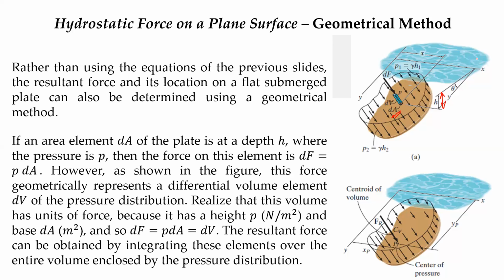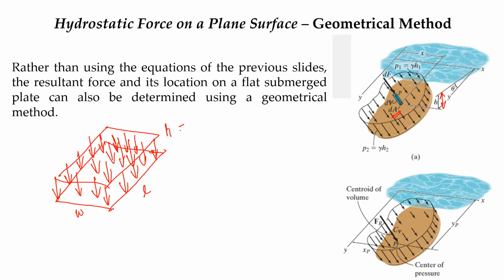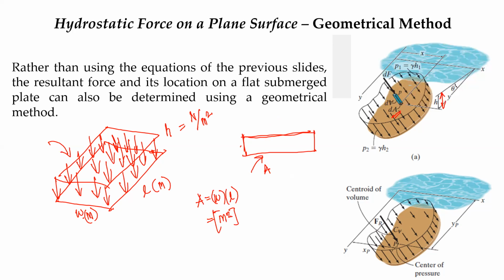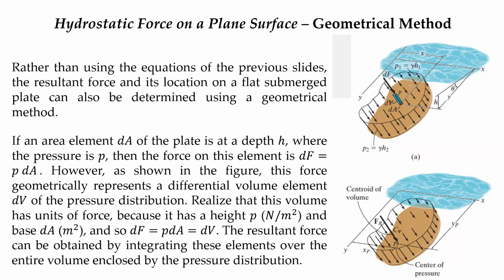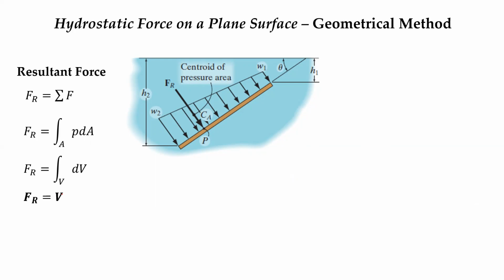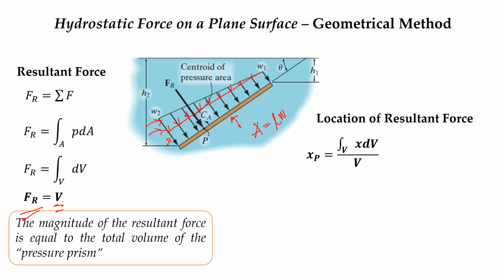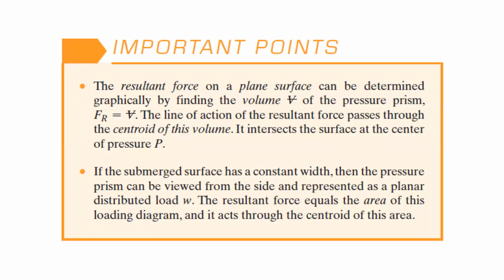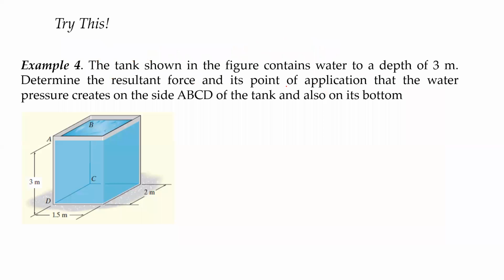Understanding Hydrostatic Force & Center of Pressure in less than 15 Minutes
Finding the resultant hydrostatic force on a submerged plane surface using the geometric method